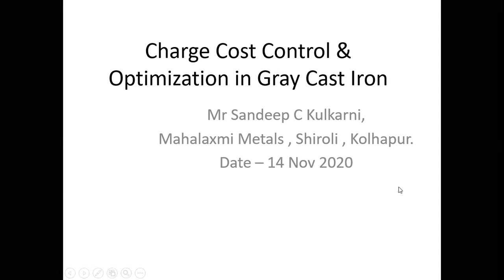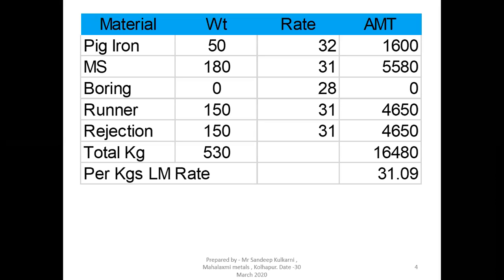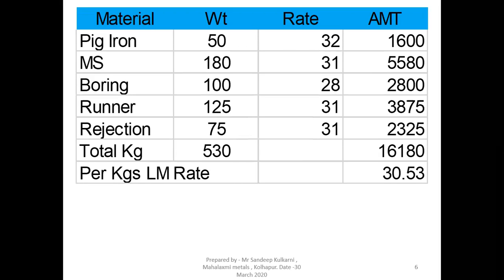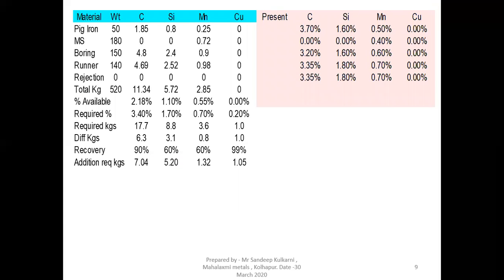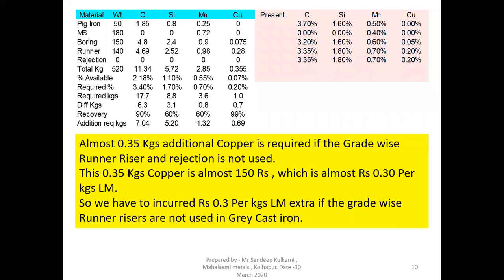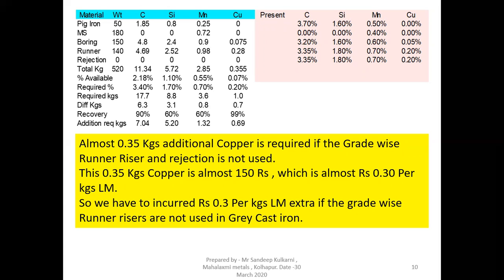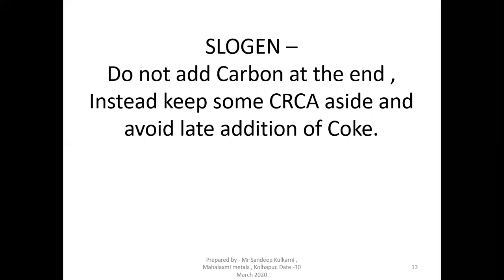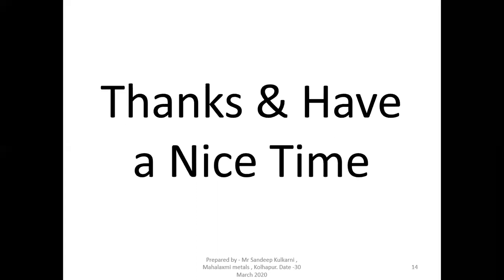Optimising and reducing Charge cost in Grey Cast iron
Speaker in this video has explained various ways to reduce cost of charge in Grey Cast iron by using Boring and optimizing runner riser use.

Another link to optimise the ductile iron charge mix -